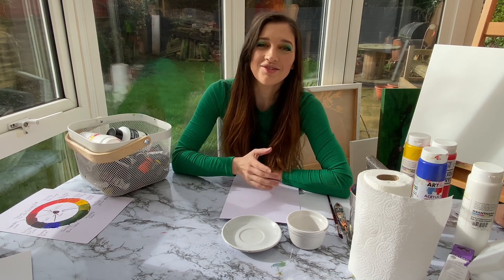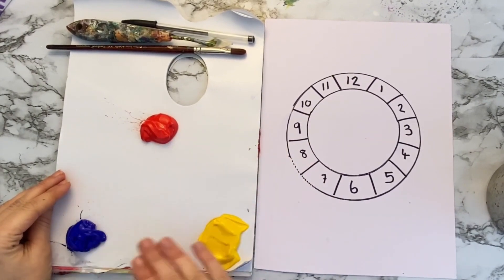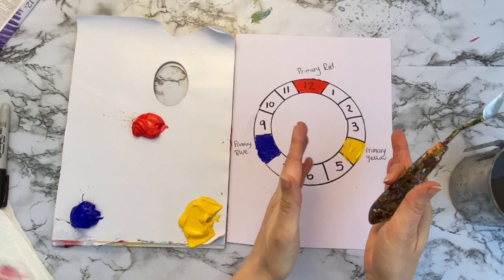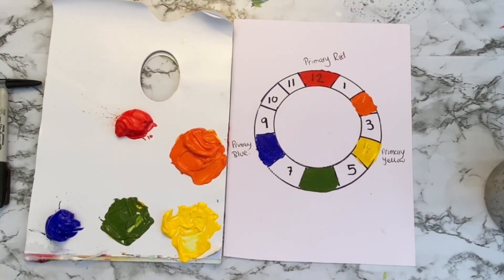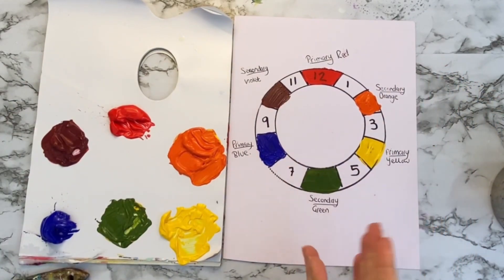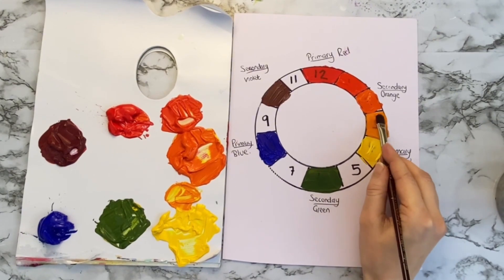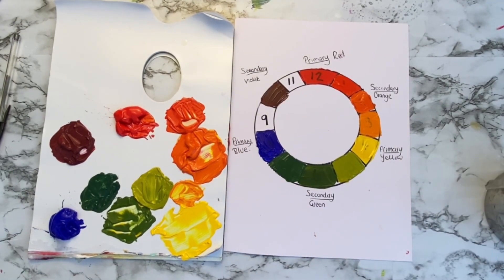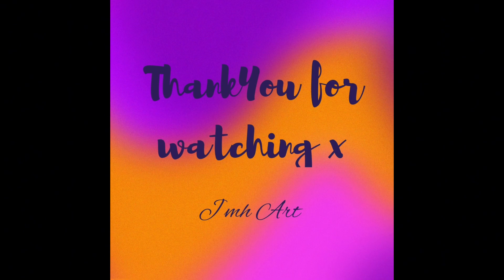Colour theory - Lets paint the colour wheel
In this video we paint the RYB colour wheel together. Let me know how you get on in the comments and remember to have fun!